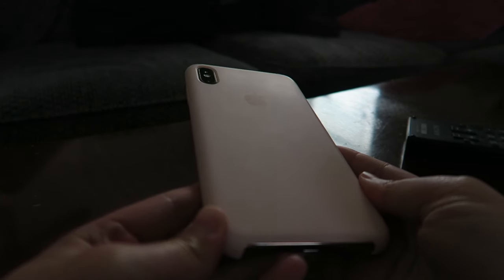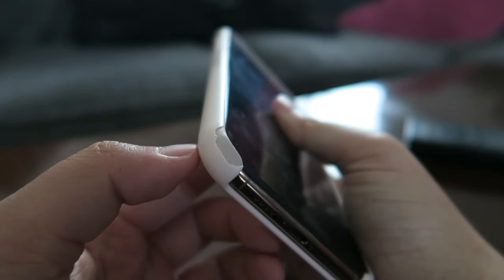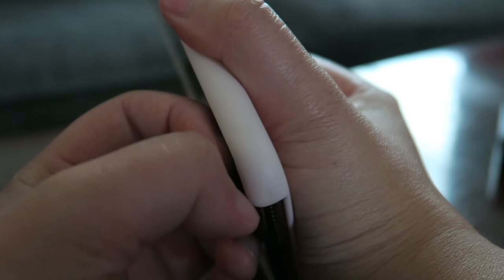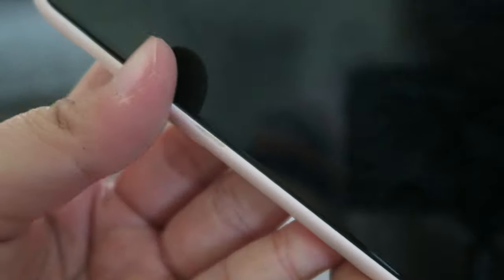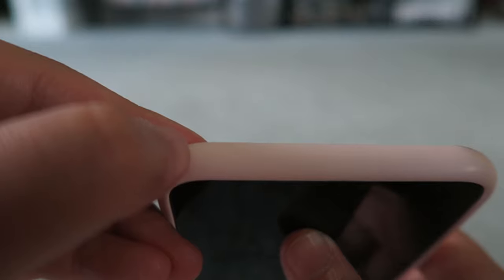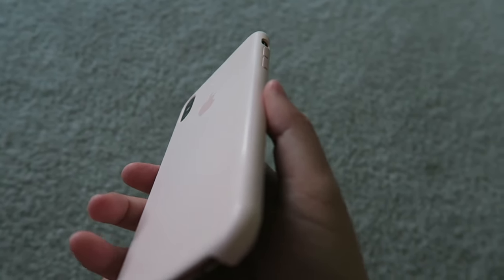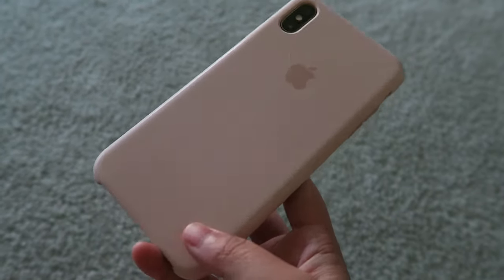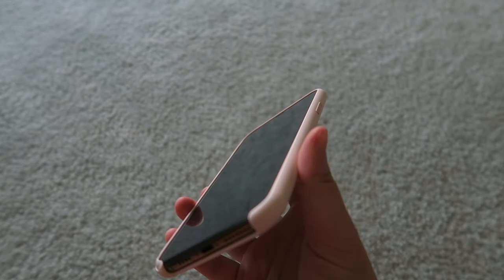Is the Apple silicone case worth it? | 6 Months Wear and Tear | Review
Is the Apple silicone case worth it? I answer all your questions about the wear and tear the apple silicone case. This in depth review reveals how I feel about the iPhone case and why I keep using it. I have been using this iPhone case for almost/about 6 months and I can say it's not worth $40 and this case is not protective.